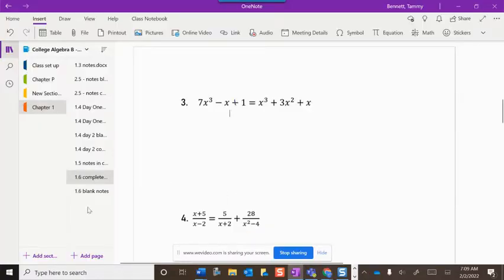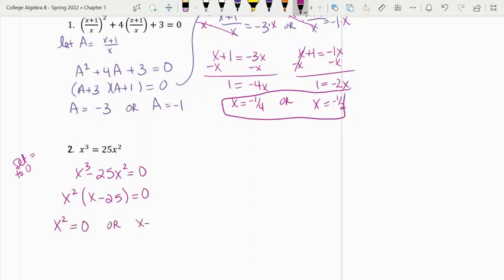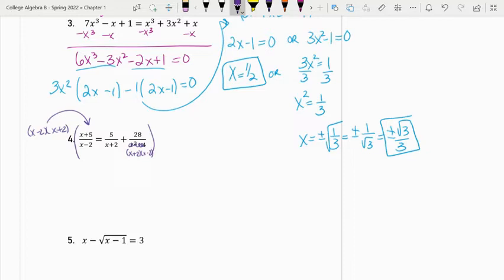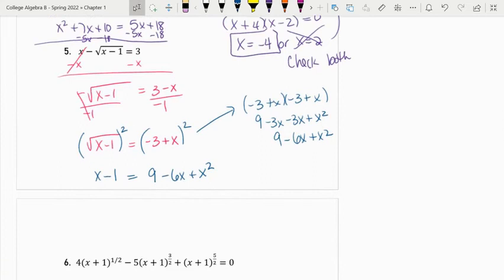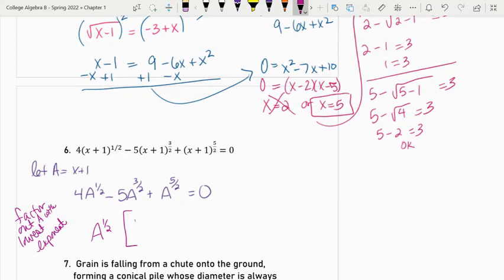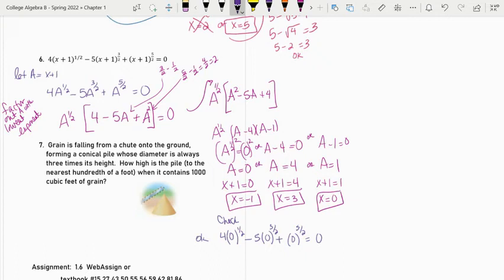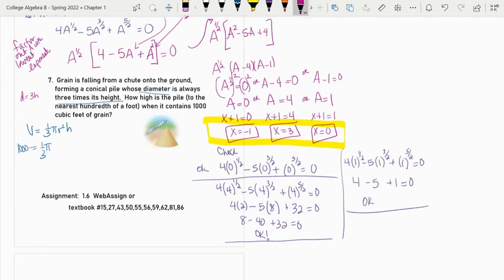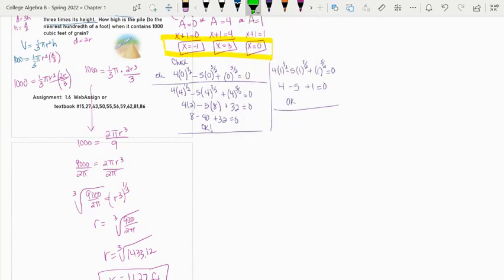1.6 College Algebra B